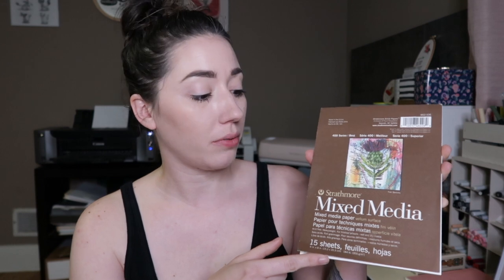Drawing Challenge Survival Guide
I compiled some of my personal tips and tricks for how I’ll be approaching my upcoming drawing challenge for the month of October(Dolltober). This video is chat heavy, so feel free to do something while you listen if you want! You can find my official prompt list on my instagram @mackenzie.lemoine.designs.

Artist’s Loft Paint Brushes Sizes 1 and 4
Winsor and Newton Paint Brush Size 2
Prisma Col-Erase colored pencil in Scarlett Red
Red Sharpie Fine Liner
White Gelly Roll Pens Sizes 5, 8 and 10
Dr. Ph. Martin’s Bombay Red India ink
Paint Pallet
Mason Jar
Paper Towels
Strathmore Mixed Media Paper 6” x 8”